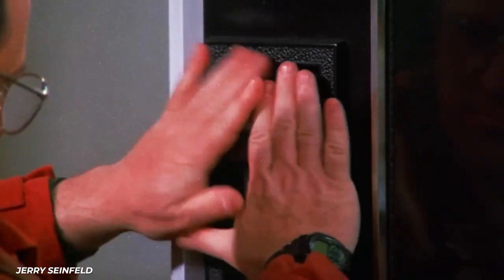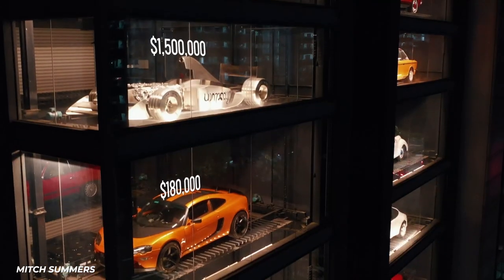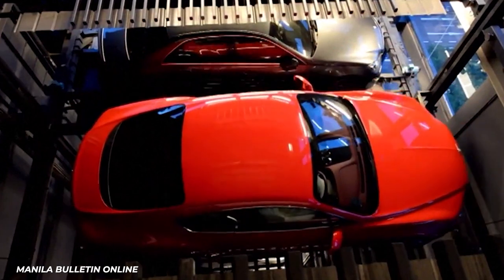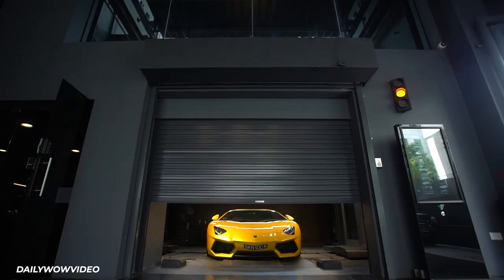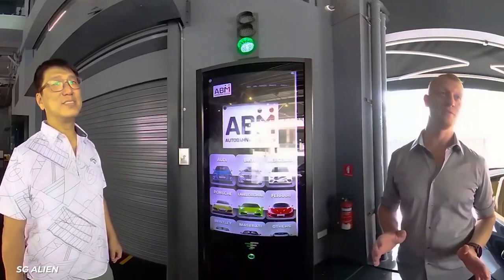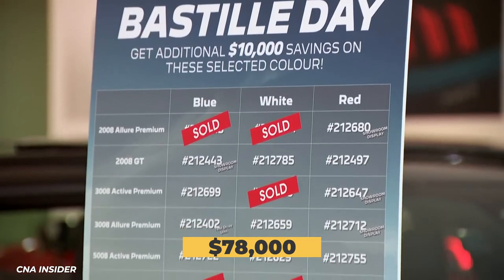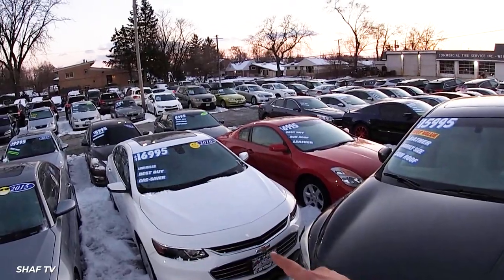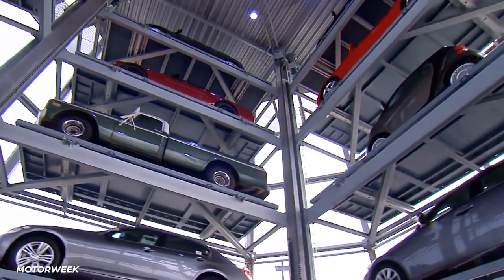A Supercar Vending Machine?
We’ve all experienced the small joy from popping a couple bucks into a vending machine, and getting our favorite snack or soft drink. But did you know that you can take that joy to an insane level with the world first supercar vending machine?! Yup, you read that correctly. There’s a giant vending machine in Singapore, where you can simply press a button on a screen in the lobby, and two minutes later your new luxury car will show up. It’s a wild take on a car dealership, conceived by a man named Gary Hong. Gary is a luxury car fanatic, and actually came up with the idea of his vertical showroom after seeing matchbox cars stacked up in packaging in a toy store! And since he lives in Singapore, an intensely crowded city, there isn’t much room for a new dealership, in particular the vast space the cars take up in a parking lot. And so the world’s fist supercar vending machine was born. He has it loaded up with Lamborghinis, Ferraris, Porches, and much more. In this video, we take a look at this impressive feat of technology and urban construction. You’ll get a glimpse of what it’s like to scroll through an array of supercars, touch the screen, and voila! Two minutes later, the car is in the lobby, waiting for you. We also talk about the challenges of car ownership in Singapore, thanks to their ‘car-lite’ policies, as well as another dealership that is trying out the car vending machine thing as well. So check out this video for a look at the world’s first supercar vending machine!

CHAPTERS:
00:00 Intro
00:12 A Happy Vending
01:08 How it Works
01:50 Origin Story
03:03 Driving in Singapore
04:22 Carvana Machines
05:10 Outro

Written by: Tim Blane
Narrated by: Tim Blane
Edited by: Matias Martin